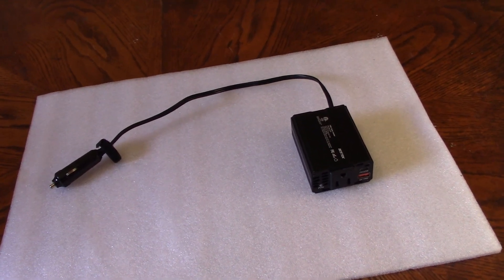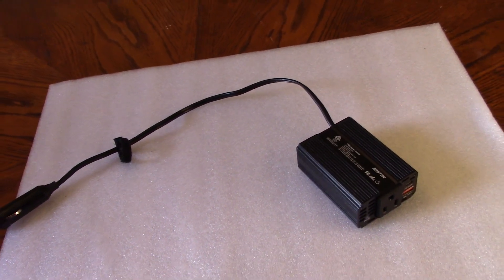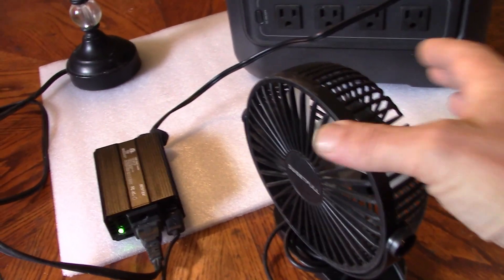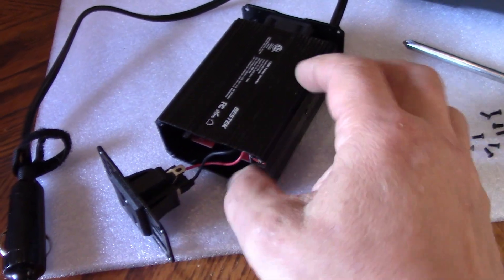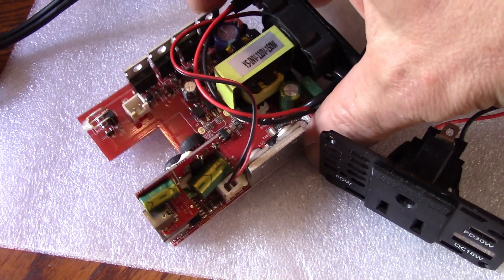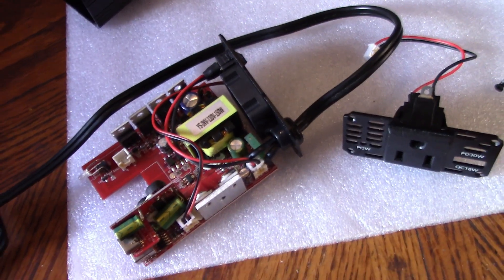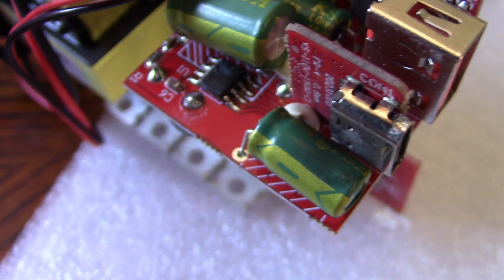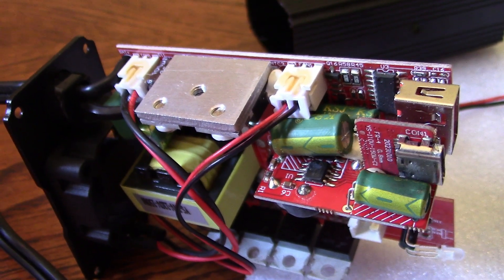Little Inverter Destroyed by Lightning (physical damage inside)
Zapped in a lightning storm a couple of weeks ago,  the strike destroyed the onboard USB ports. Mains output appears to be fine, 120V being available on the output. What got destroyed on the inverter was unknown because at the exact moment of the strike the noise of the lightning bolt drowned out any hope of hearing what exploded inside.
In this video, I take it apart and have a look at the damage - but, also have an idea on how to reuse what wasn't damaged.